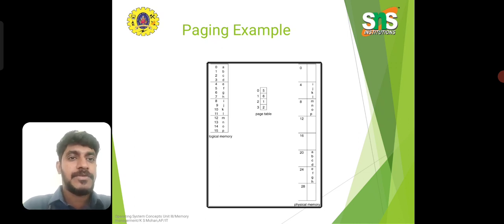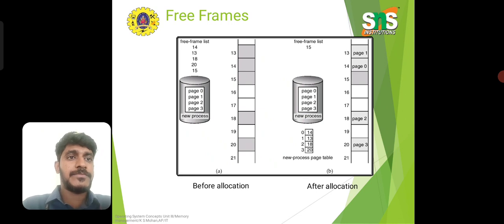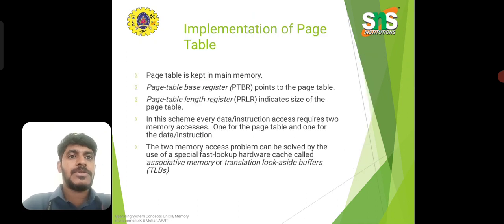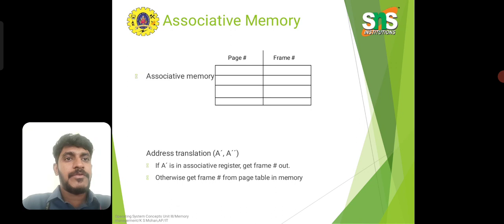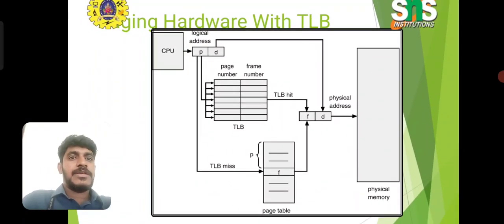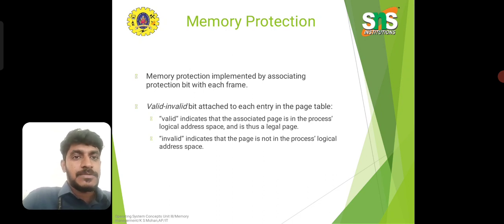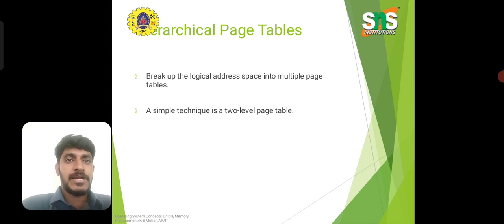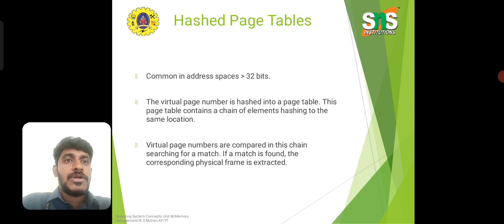lect series|Paging in storage management